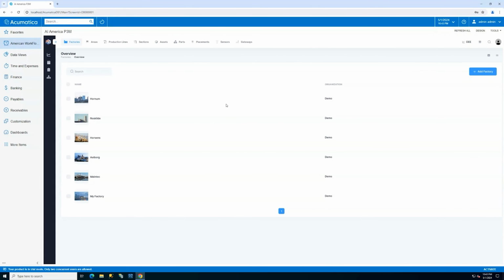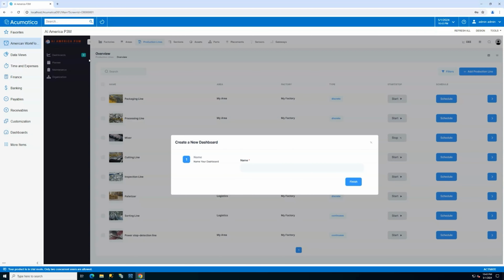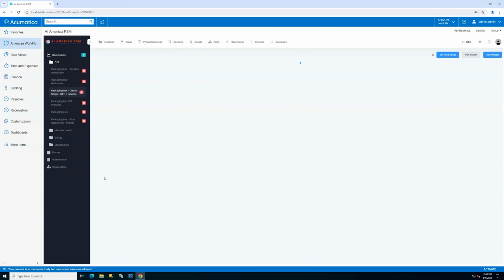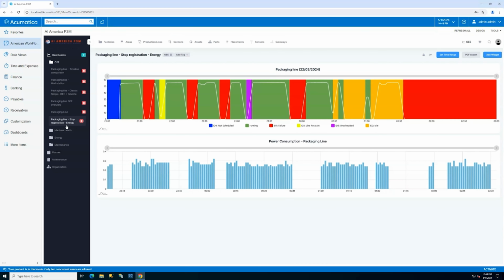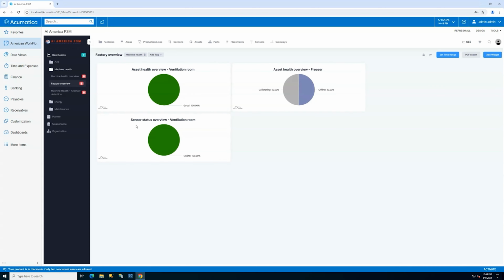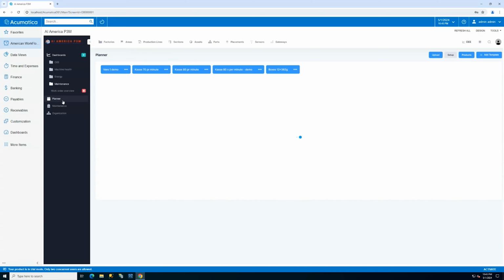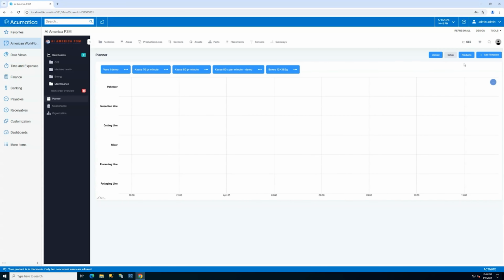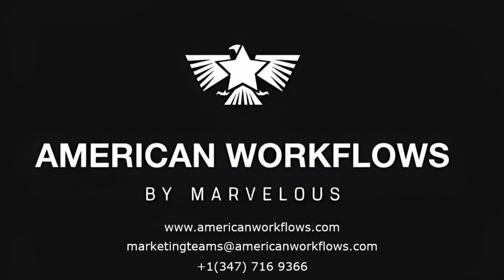AI AMERICA P3M SOFTWARE: Life Sciences Industry Edition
AI AMERICA P3M SOFTWARE Life Sciences Industry Edition: Predictive Machine Monitoring & Maintenance Management Software

1. AI America P3M Software: AI Powered Machine-Condition Monitoring and Predictive Asset/Machine/Facility Maintenance Management Software (AI Powered CMMS/EAM.)
2. The Marvelous APS Software: Advanced Manufacturing Planning & Scheduling Software.
3. Sierra Compliance and Quality Management Software: ISO, GMP, Quality, Risk and Compliance Management Software.
4. The Marvelous Social CRM Software Platform: Integrated Social Media/Email/Text Message Marketing and Sales Pipeline Management Software.
5. American Eagle No/Code Workflow Software Platform: Premier No/Code Business Process Automation Software Platform. Digitize and automate any business workflow. This platform comes with natively built-in OCR, Document Management/Records Management, Executive Dashboard and AI Module.
6. The Marvelous Low/Code Workflow Software Platform: Low/Code Business Process Automation Software Platform. Digitize and automate any business workflow.
7. The Marvelous Real Estate and Contract Management Software: Manage properties, facilities, tenants and contracts digitally.
8. American Field/Area Distribution Management Software For Food & Beverage Industry: Manage regional/local sales reps and field sales force, distribution regions with geofencing, take orders and fulfill orders digitally.
9. The Marvelous Distribution Management Software For Automotive Part Industry: Manage your automotive spare part inventory, place orders, manage sales, manage marketing, manage training of your staff and manage financials on one simple business platform. This software is designed for automotive part industry.
10. The Marvelous Process & Discrete Manufacturing Management Software.
11. American Eagle HR Management & Employee Self Service Management Software.
12. The Marvelous Project Management Software.
13. P3M Contract Management Software: Vendor/Customer contract creation, communication, renewal, automation and self-service portal software.